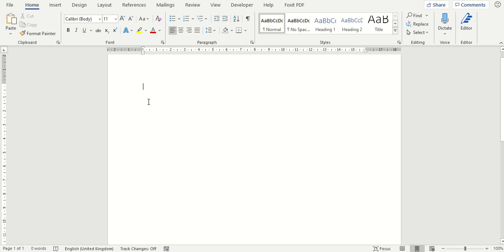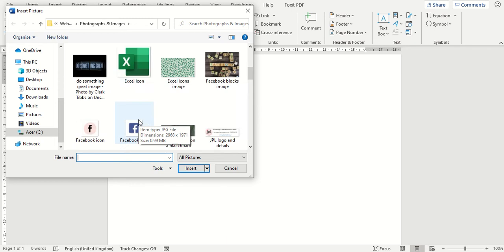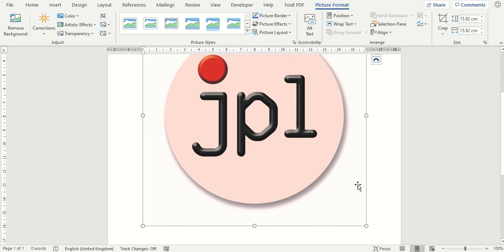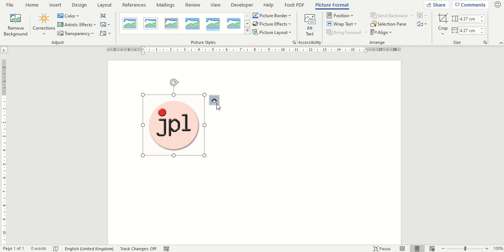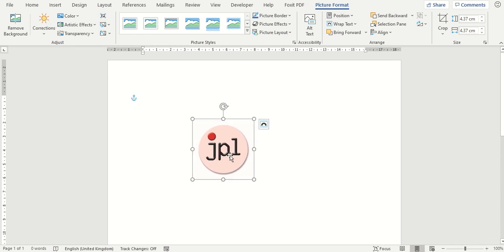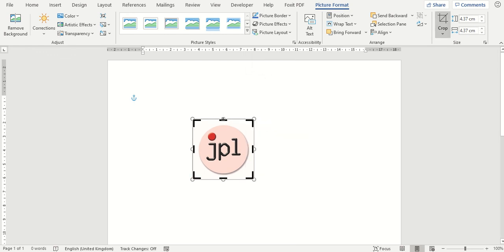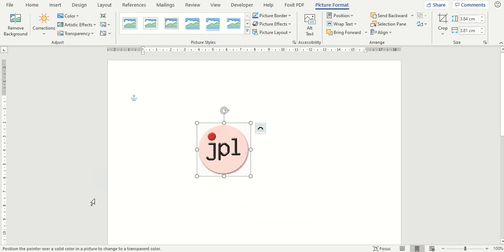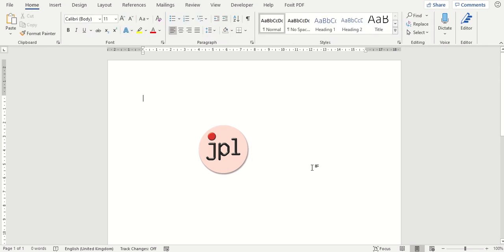Inserting Pictures in Word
In this video you will learn about inserting pictures in Word, including:
- Where to find the option for inserting a picture
- How to insert a picture into a Word document from your PC
- Some formatting options once you have inserted a picture

In Word, documents are created all time and are often full of lots of text. However sometimes pictures are also needed in these documents and it is useful to know how to insert these in. In this video we go through how to actually insert a picture into your Word documents.

We also have a number of playlists on our channel that you might like to look at. One of these being on Inserting in PowerPoint

Our inserting pictures in Word video is also included in our hint and tip post that can be found on our